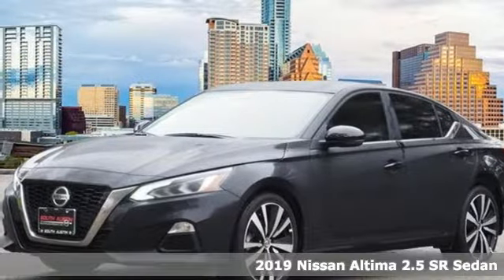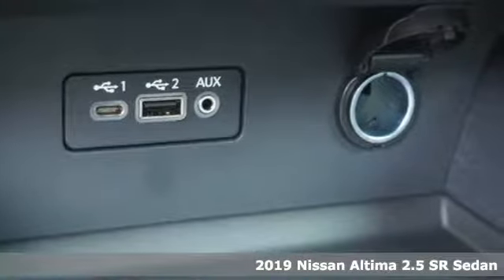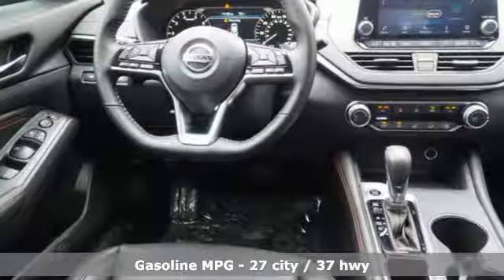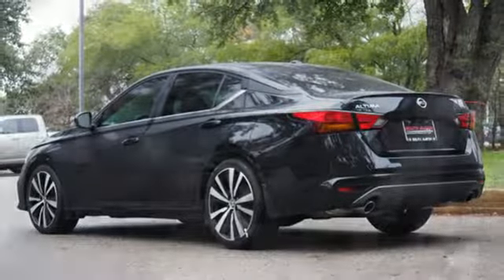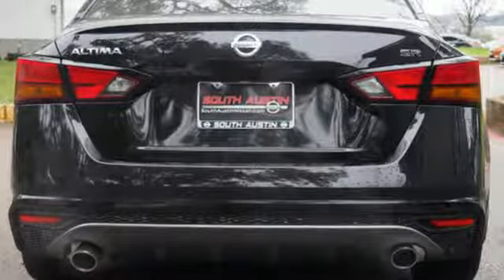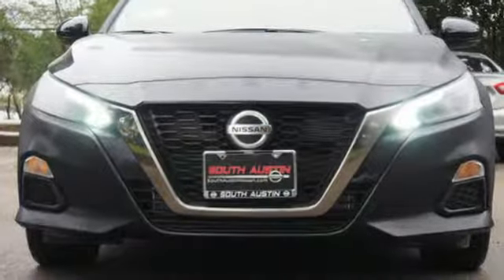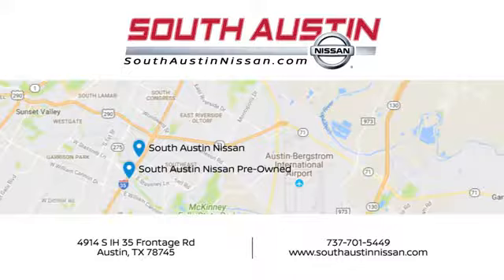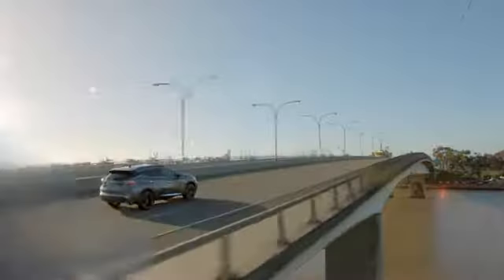2019 Nissan Altima South Austin, TX #80798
Year: 2019
Make: Nissan
Model: Altima
Trim: 2.5 SR
Engine: 2.5L DOHC 16-Valve 4-Cyl Engine
Transmission: Automatic
Color: Super Black
Interior: Sport
Stock #: 80798
VIN: 1N4BL4CV2KN309642
Contact South Austin Nissan today for information on dozens of vehicles like this 2019 Nissan Altima 2.5 SR. The Nissan Altima 2.5 SR will provide you with everything you have always wanted in a car -- Quality, Reliability, and Character. The 2019 Nissan exterior is finished in a breathtaking Super Black, while being complemented by such a gorgeous Sport interior. This color combination is stunning and absolutely beautiful! This is the one. Just what you've been looking for. There is no reason why you shouldn't buy this Nissan Altima 2.5 SR. It is incomparable for the price and quality.

Address:
4914 S IH 35 Frontage Rd